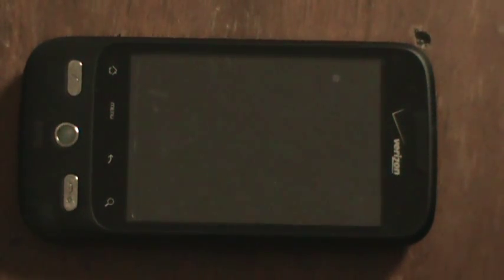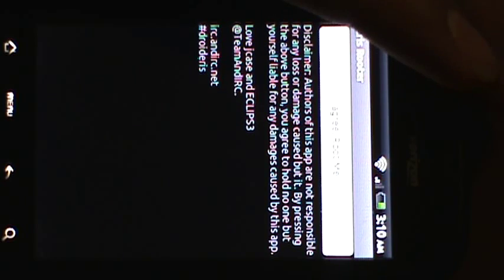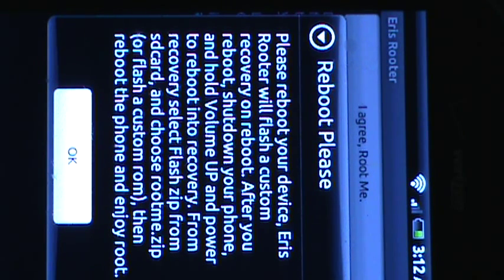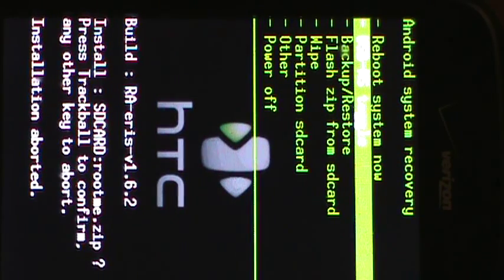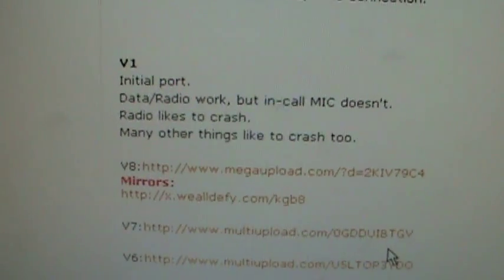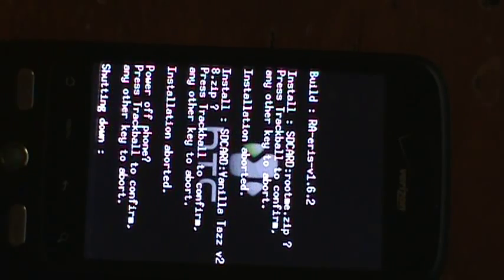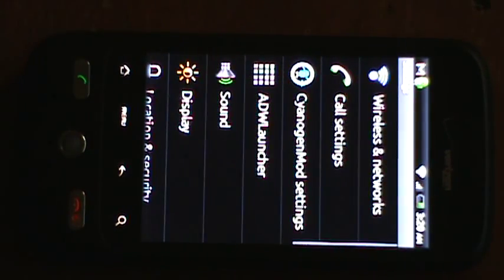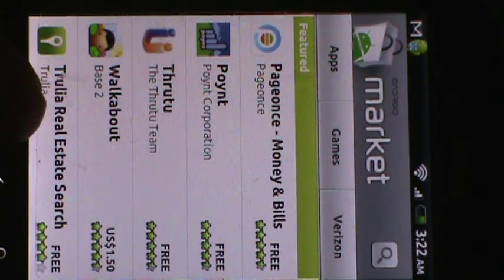how to put froyo 2.2.1 on droid eris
FIXED THE LINK FOR 2.2.1 these are the links to the right roms the first link is froyo 2.2.1 " second link is for gingerbread " now remember this is for HTC DROID ERIS ONLY! i do not own any of this if you want to thank someone thank the dev teams that worked there asses of to make this possible thanks. and please nicely point out if I did anything wrong i am not responsible if you mess up your phone DO THIS AT YOUR OWN RISK!